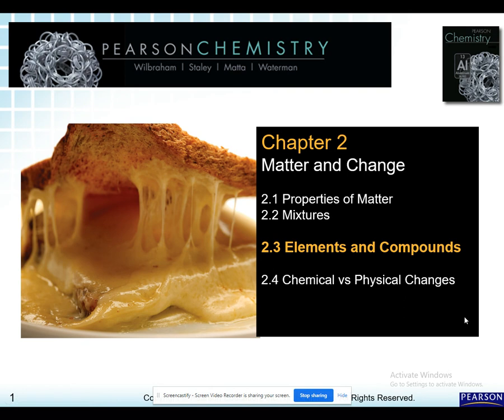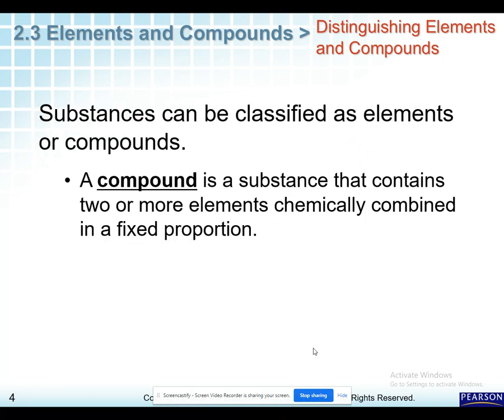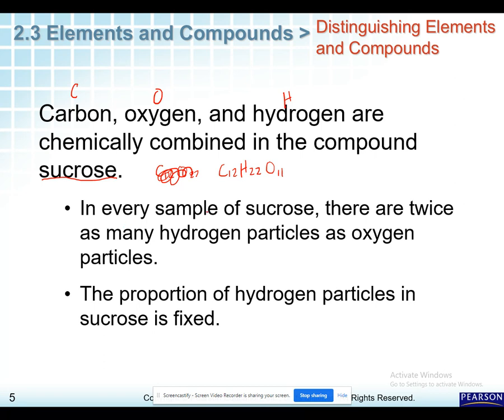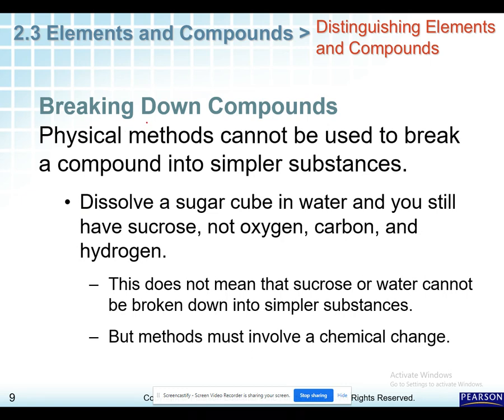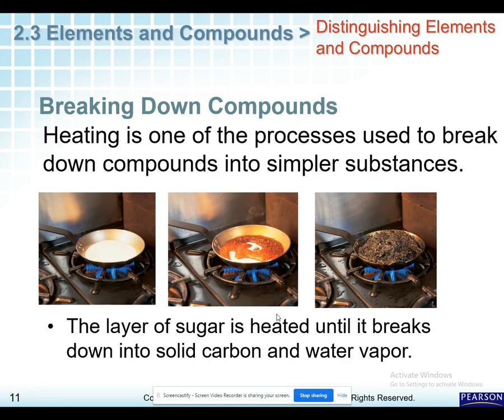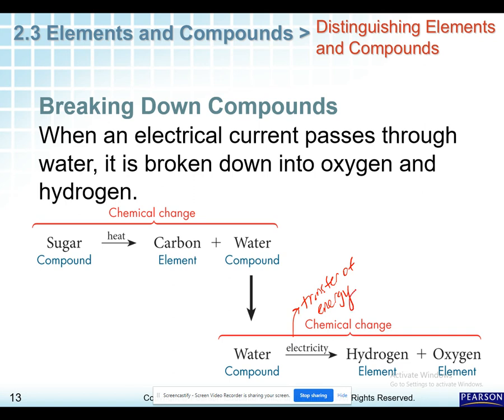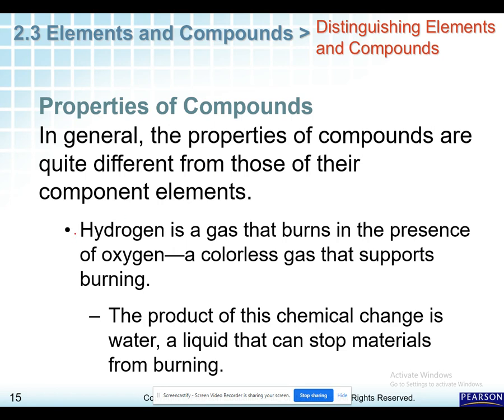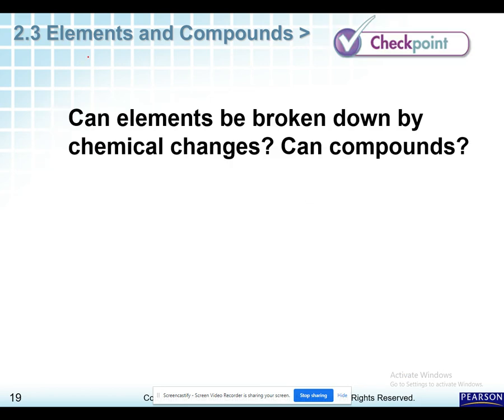Chemistry 2.3 (Part 1) Video Lesson